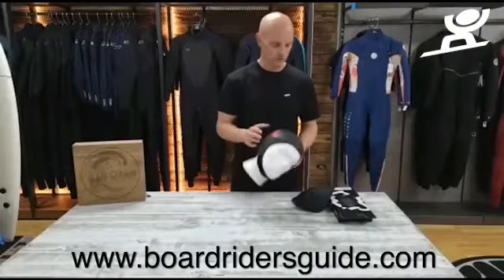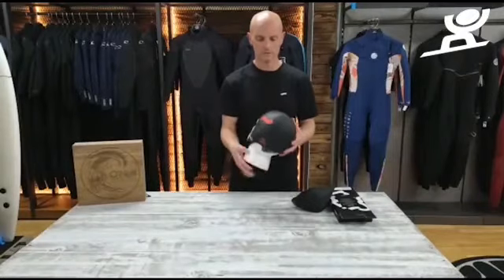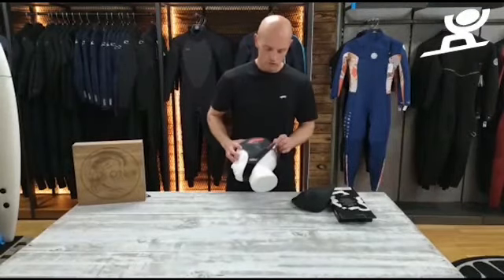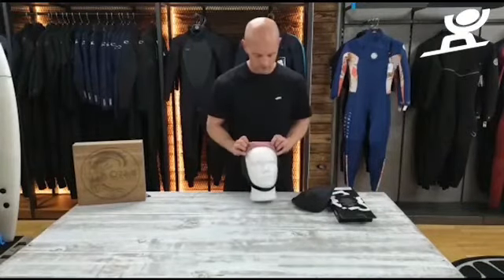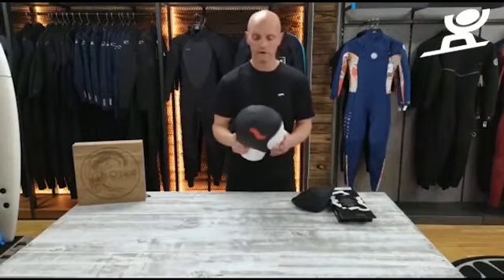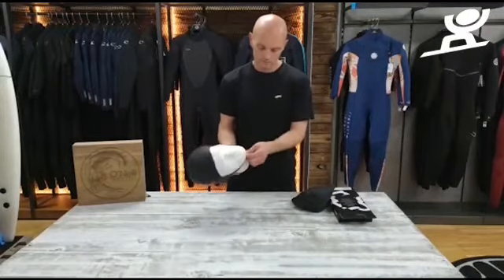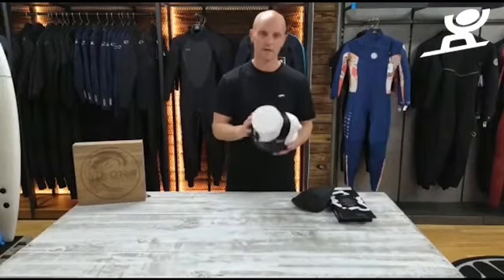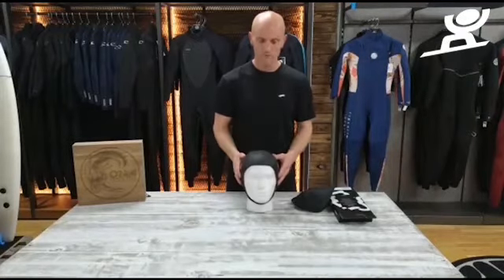C Skins Swim Research Wetsuit Hat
A detailed look at the new C Skins 3mm neoprene swim hat.